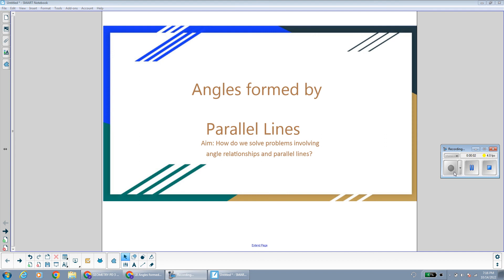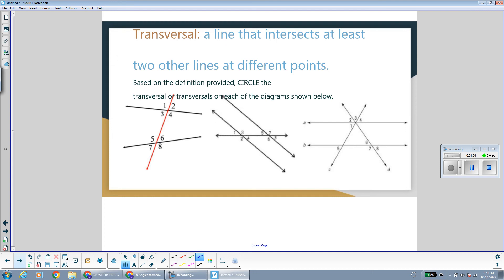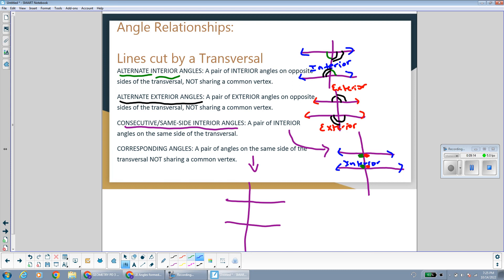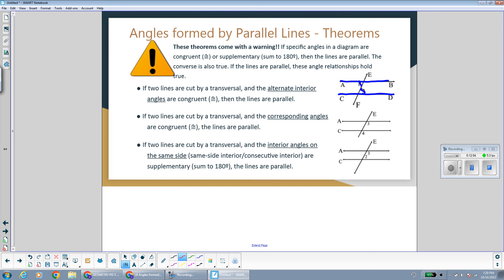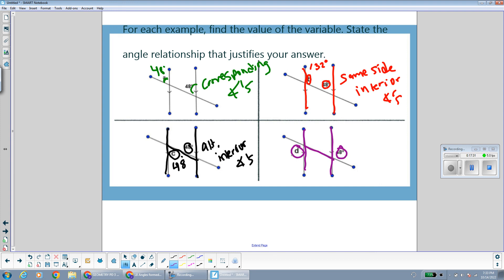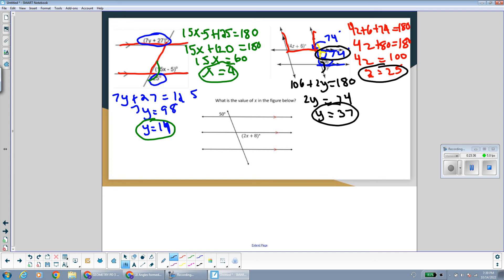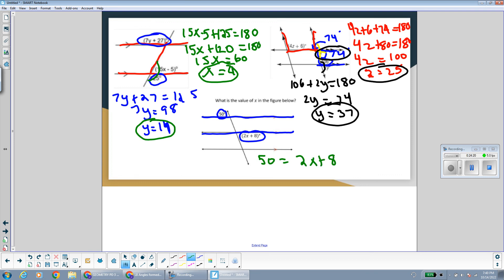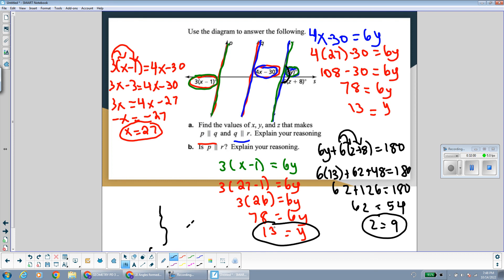Weekly Recap Video 3 Parallel Lines Cut by a Transversal